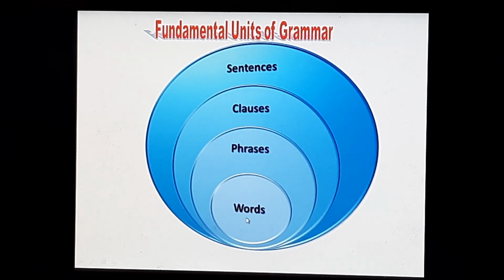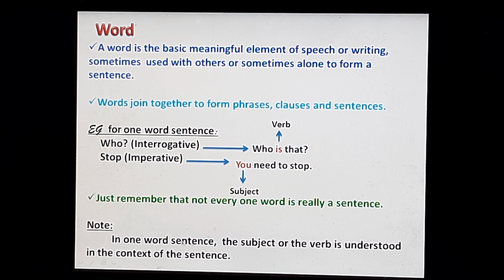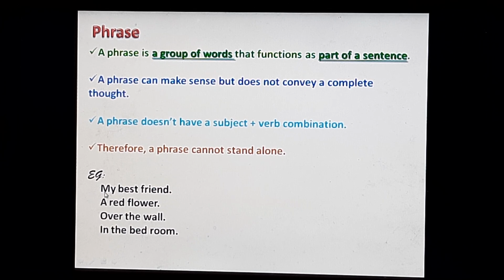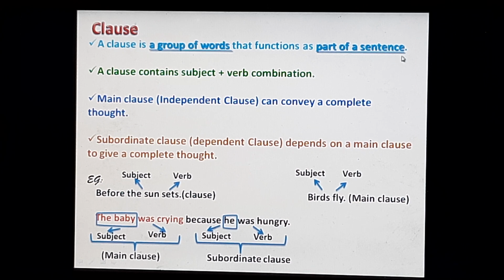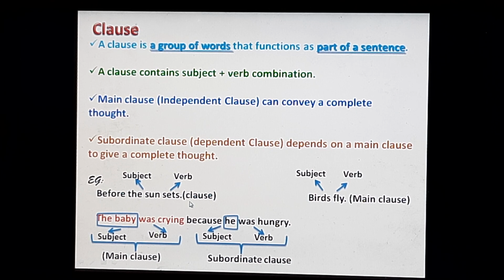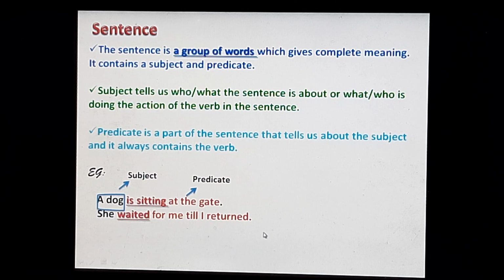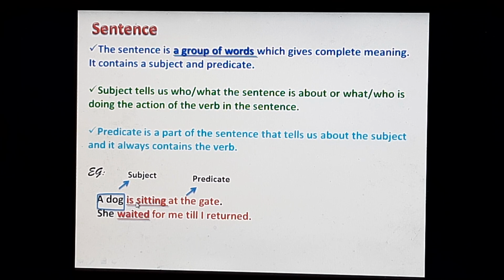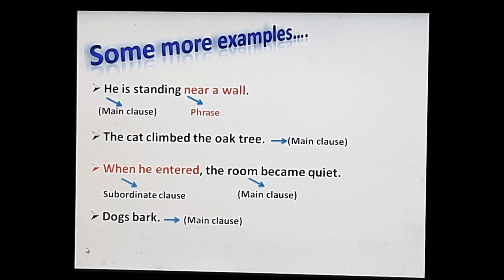English | Grammar | Introduction to Word, Phrase, Clause & Sentence | LTAG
Topic Name:Introduction to Word, Phrase, Clause & Sentence